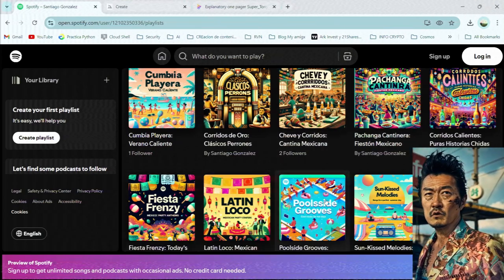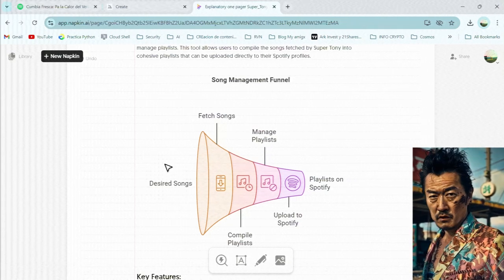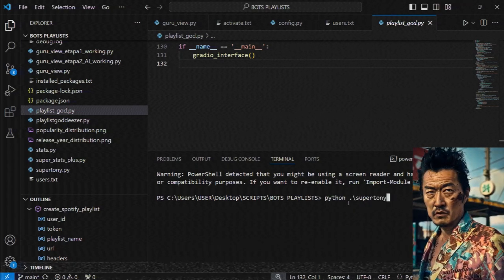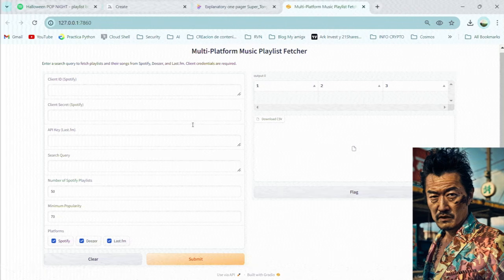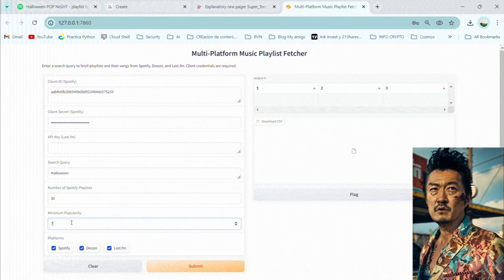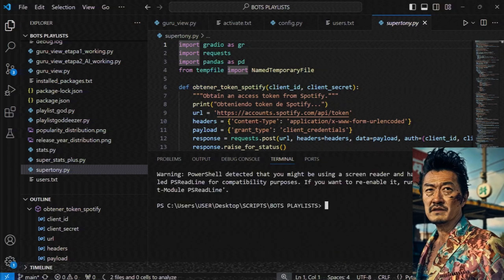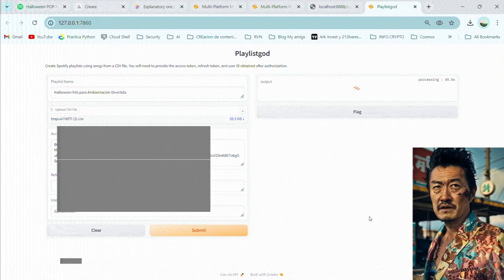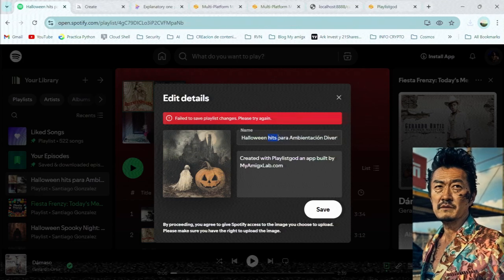Introducing Super Tony / Playlist God ENGLISH Spotify Playlist Creation Tool (overview)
Introducing Super Tony and Playlist GOD Apps by My Amigx Labs

This dynamic tech duo simplifies the playlist curation process by leveraging Spotify’s API to gather key statistics and insights about tracks, artists, and playlists. With this data, users can quickly create powerful, high-quality playlists that only include the most popular and sonically rich songs. Whether you're a curator looking to engage your audience or an artist wanting to showcase your work alongside genre classics, these tools make playlist creation faster and more effective than ever.

Are you a music curator, playlist editor, starting artists, management agency or jus a music lovin fan who likes to lien to themed playlists, well this apps can help you create hundreds of playlists fast and using data to help you curate the tracks you choose. The app can even deploy the playlists in your spotify profile, you can now stop scrolling for hours from an artists profile to another adding songs...

Get in touch with us if you want to test the apps for free.